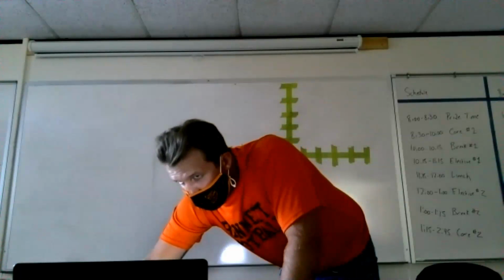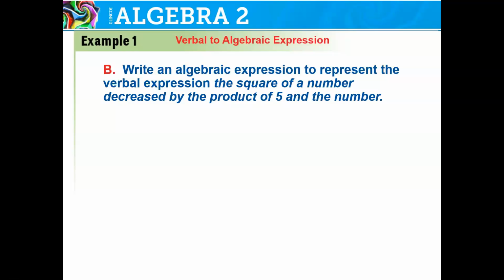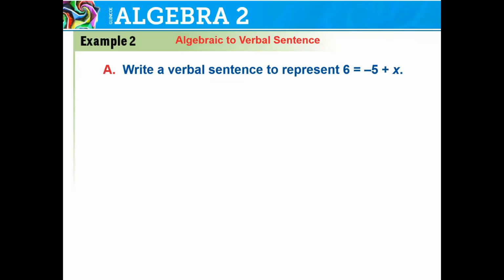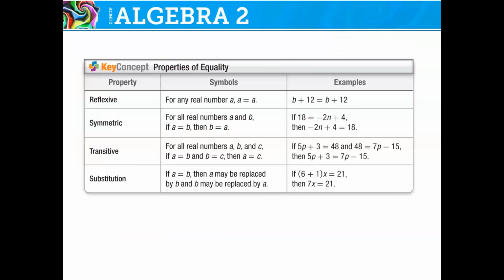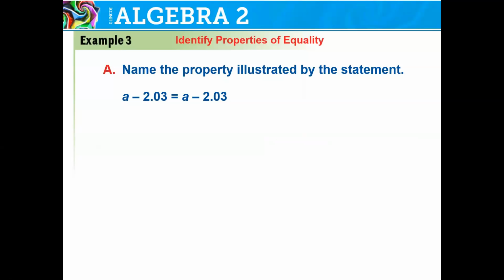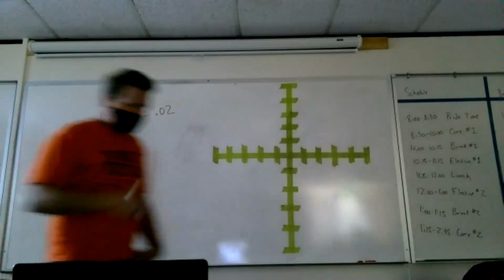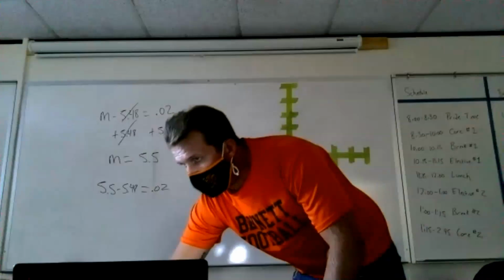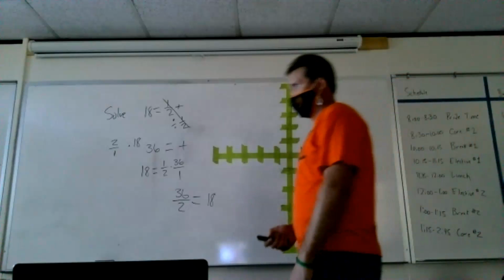Algebra 2 Lecture 9.16.2020